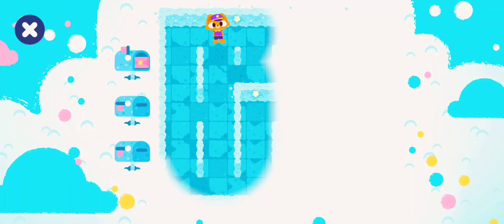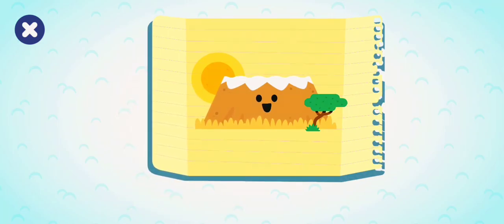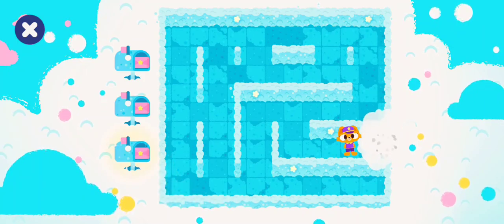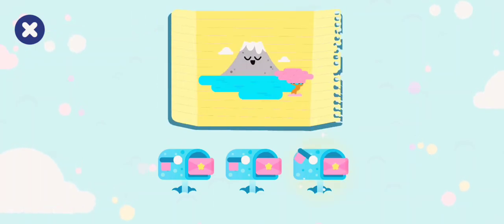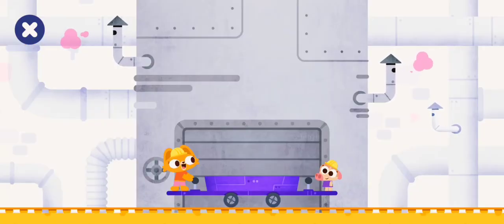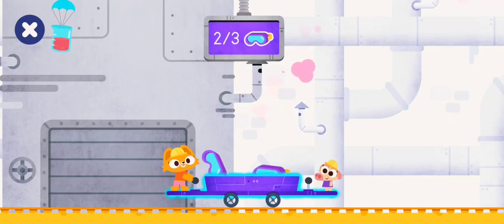educational game for children toys discovery